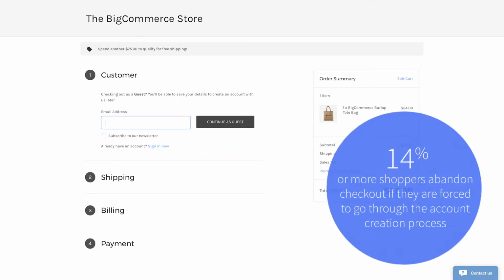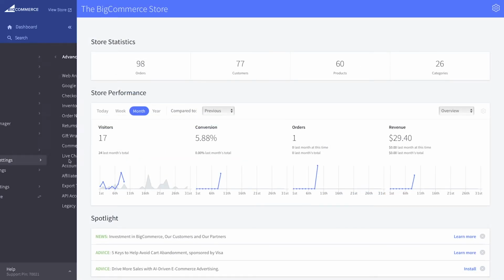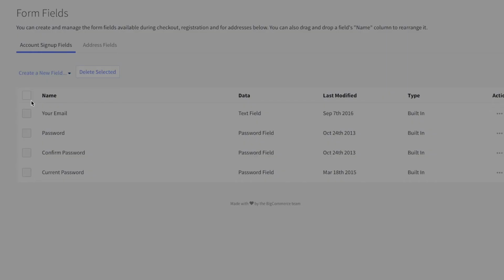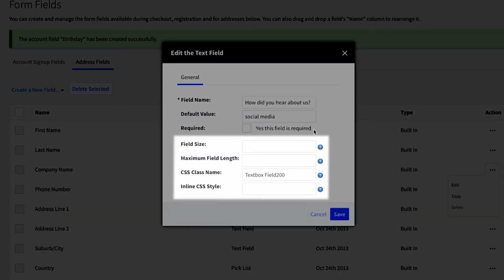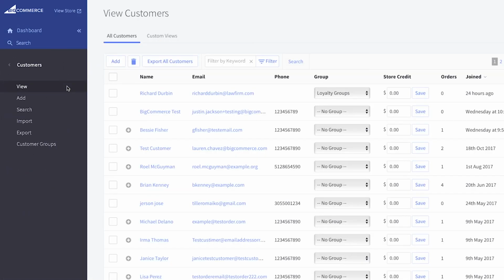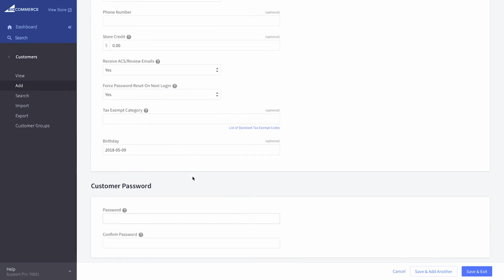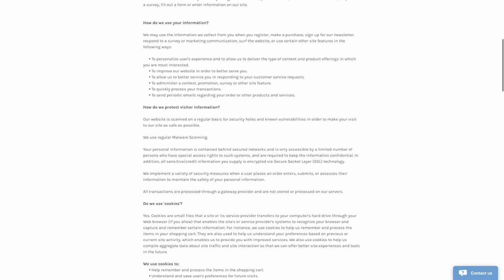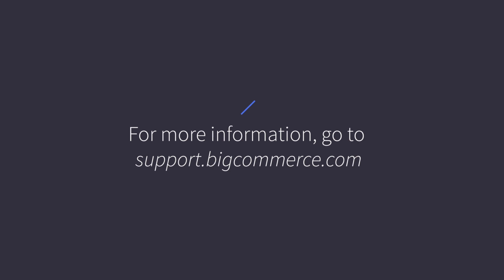Managing Customer Accounts | BigCommerce Tutorials